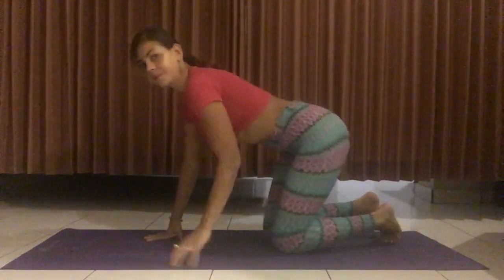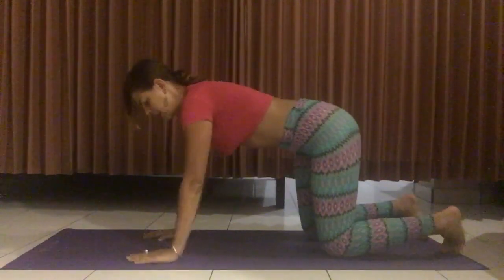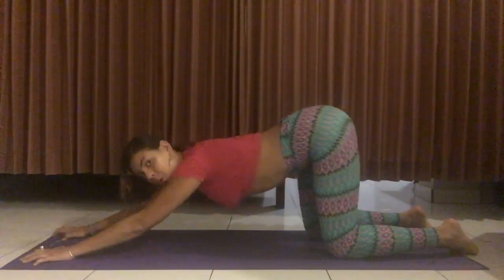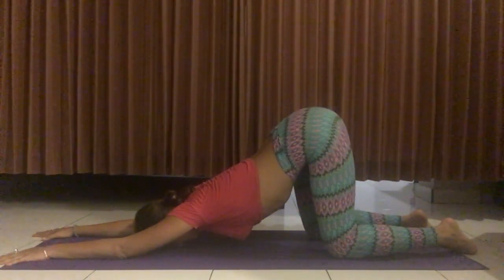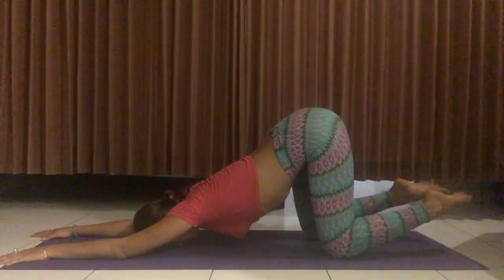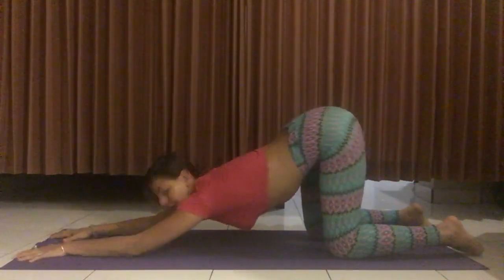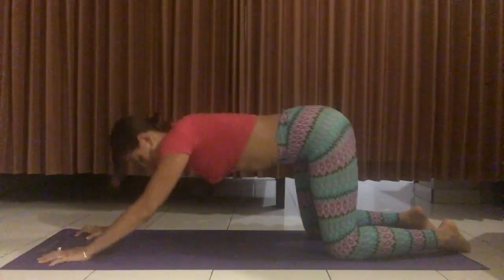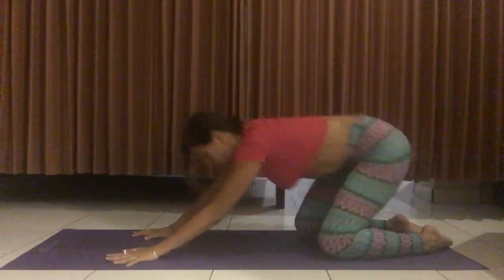How to practice Anāhatāsana (Melting Heart Pose Yoga Tutorial)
In this video, I share with you Anāhatāsana, the melting heart pose in Yoga.

This Yin Yoga posture opens up and gently stretched the shoulders and upper back, stimulates the meridian lines of the bladder, stomach, spleen, heart, lungs and intestines, and helps to release blockages in the heart chakra. It’s a wonderful counter pose for backbends, and particularly beneficial after long days at the office or sitting behind a desk where our upper backs and shoulders so often bend forward when/if we are not conscious of it.

⚠️Precautions: do not practice this posture if you have neck, shoulder or knee injury or if you have recently had surgery of the back, thighs or knees. Don’t practice this pose on a full stomach.